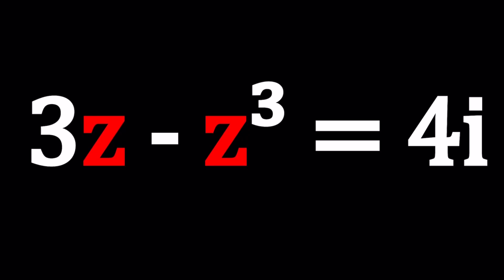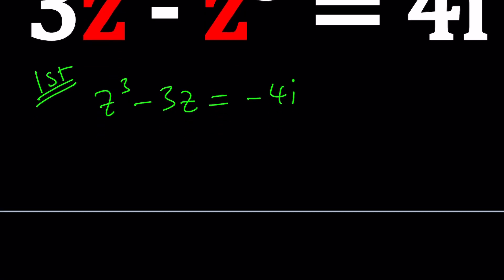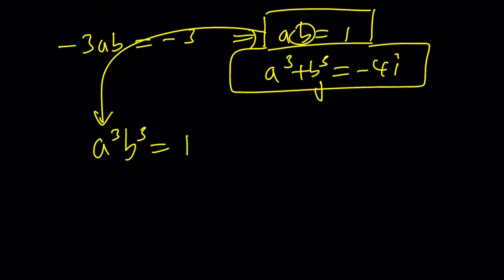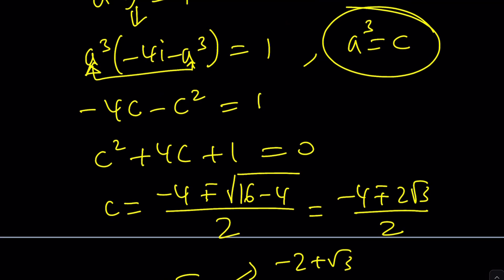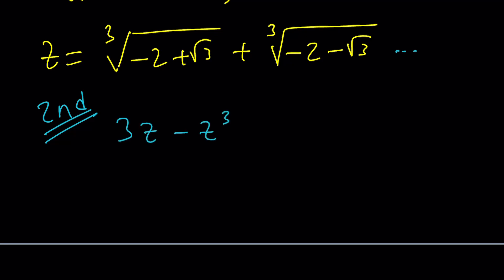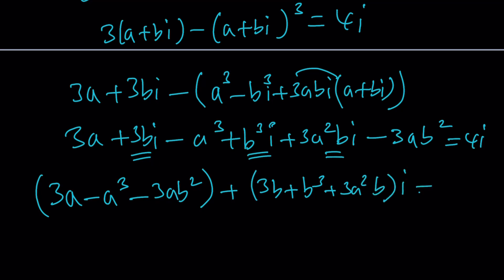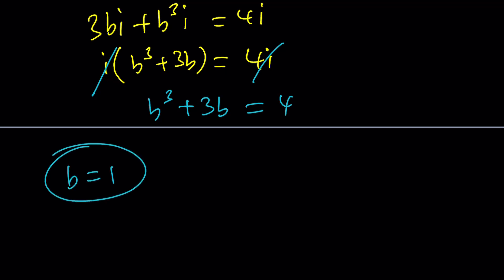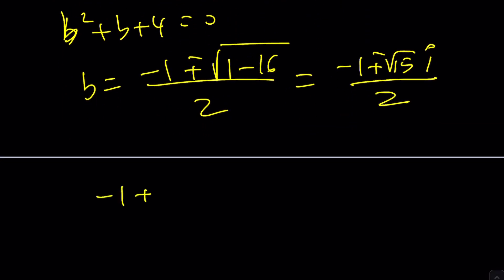A Cubic Equation | Problem 391